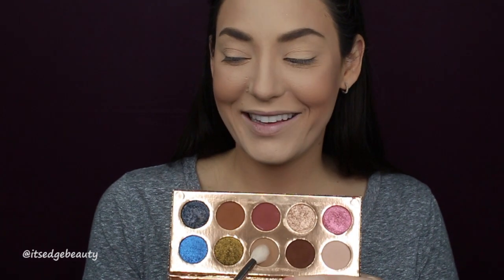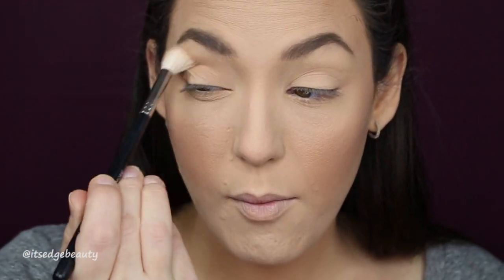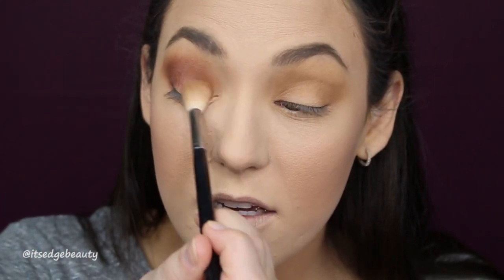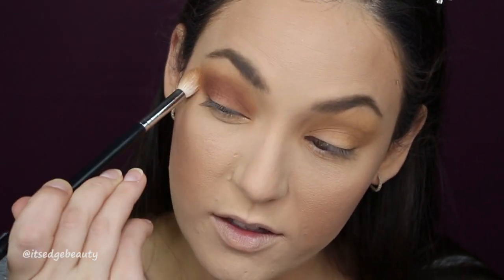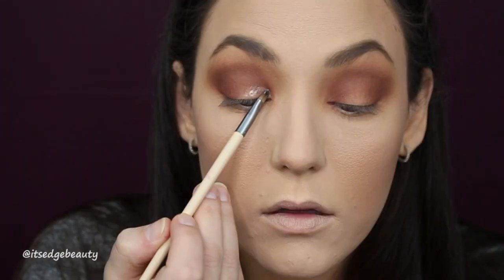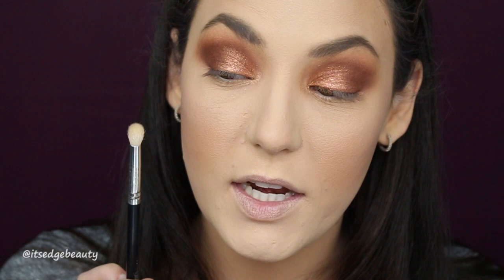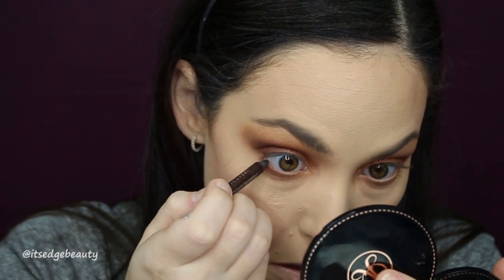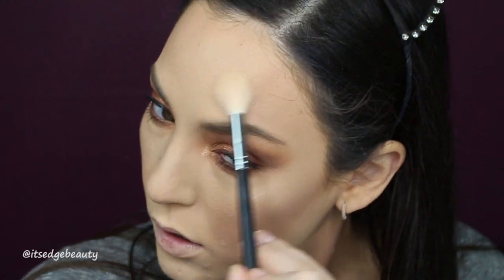ROSE GOLD CHATTY EYESHADOW TUTORIAL | DOSE OF COLORS DESI X KATY FRIENDCATION PALETTE | DAYTIME GLAM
Hello Everyone! This video is a rose gold chatty tutorial using the Desi X Katy Friendcation Palette by Dose of Colors. I absolutely love how this turned out and think it is so nice that the shimmers in this palette can be mixed to make new colors!

PRODUCTS USED/DISCUSSED:
Dose of Colors Desi X Katy Friendcation Palette (Necessary, Girl Bye, Churro, Just a Kiss, Try Me)
Urban Decay 24/7 Glide on Eye Pencil in Corrupt
Wander Beauty Unlashed Volume and Curl Mascara
Dose of Colors Desi X Katy Liquid Velvet in A Mauve Story

(NOT SHOWN: Makeup Revolution Define & Conceal Foundation, Too Face Born This Way Sculpting Concealer, Maybelline Fit Me Loose Finishing Powder, MAC Studio Fix Powder, Tarte Park Ave Princess Palette, Benefit Goof Proof Brow Pencil, Note Cosmetics Blush, Ardell Wispies)

TOOLS USED:
Morphe M511
Morphe M433
Eco Tools Small Concealer brush
MAC 242
BH Cosmetics Small Crease Brush
Morphe E36
BH Cosmetics Small Smudger Brush
Morphe M510

Wonder - LAKEY INSPIRED Good Morning - LAKEY INSPIRED ambient - strange Peaceful reflection - HookSounds Cloud Level - LAKEY INSPIRED